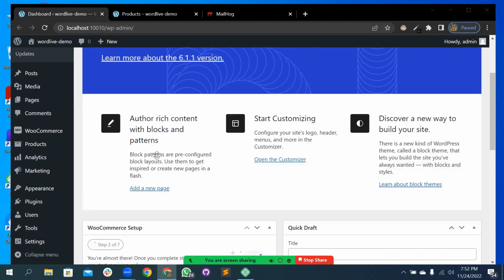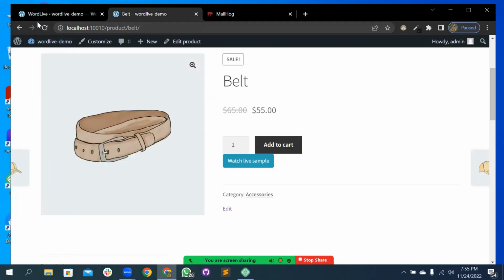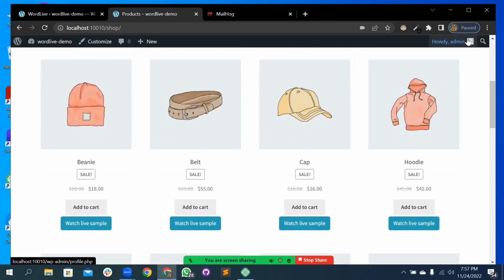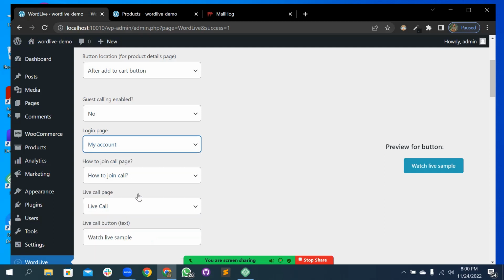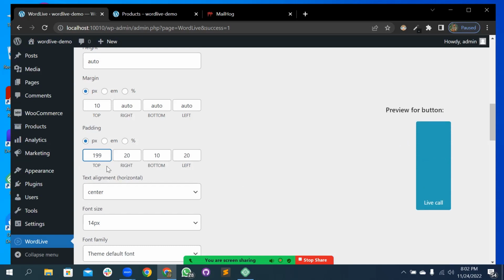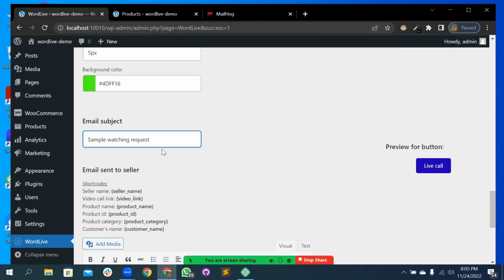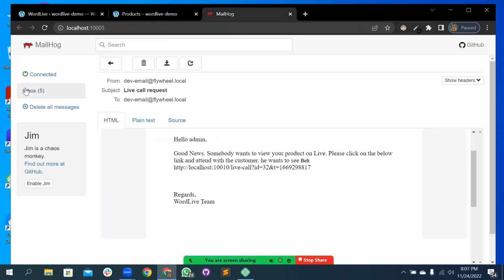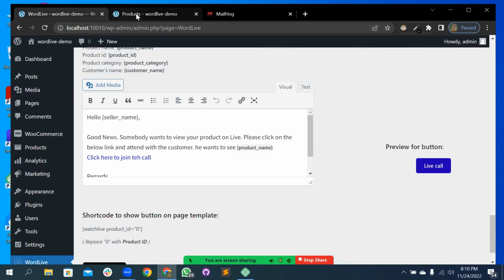How to a Video Calling feature in your E-Commerce website?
In this video, I will show you how to add a video calling feature to your e-commerce website. For following this tutorial, you need to make sure that you are using woocommerce in your WordPress website.

Let me know if you have any suggestions or inquiries about the video in the comments section.